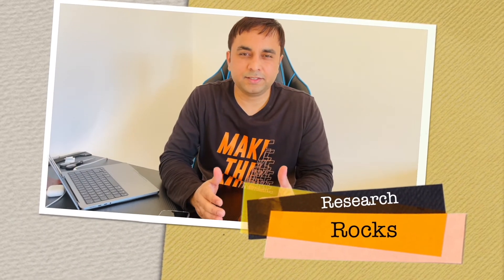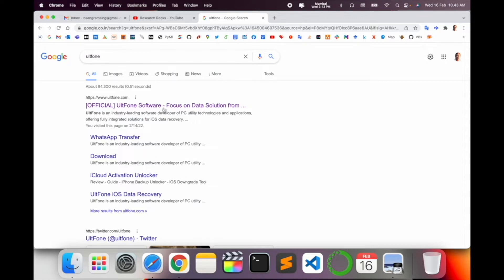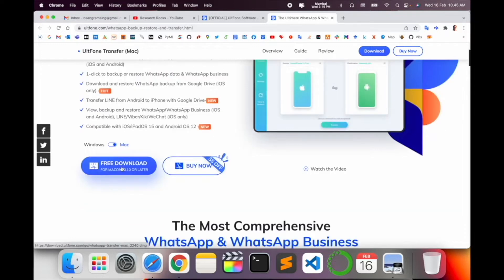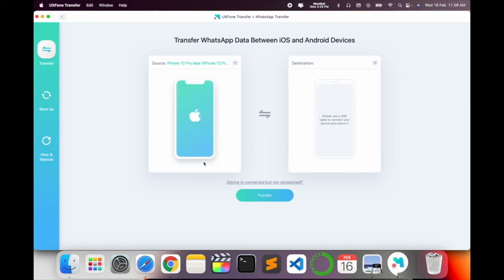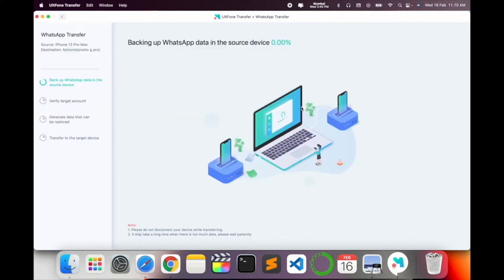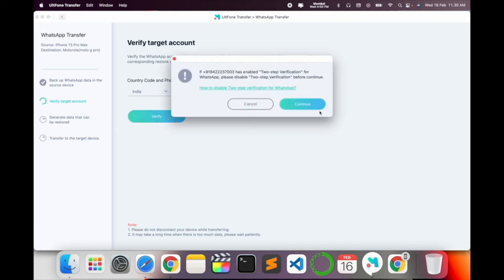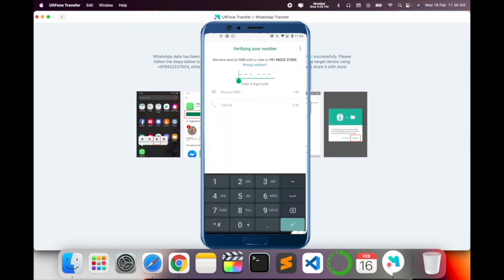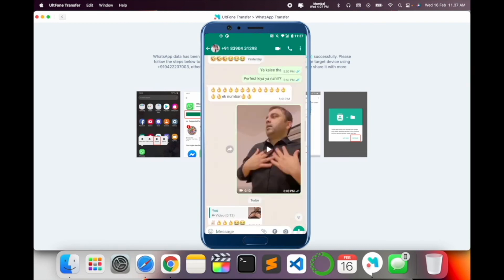How to Transfer WhatsApp Messages Between Android and iPhone | UltFone Step-by-Step Guide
We'll see in this video, How to Transfer WhatsApp Messages from Android to iPhone or iPhone to Android | iPhone to iPhone or Android to Android

UltFone Transfer enables you to transfer WhatsApp from iPhone to Android, Android to iPhone, iPhone to iPhone and also supports to transfer WhatsApp from Android to Android. Meanwhile, during this process, you'll automatically achieve to backup and restore WhatsApp/Viber/WeChat/LINE/Kik.